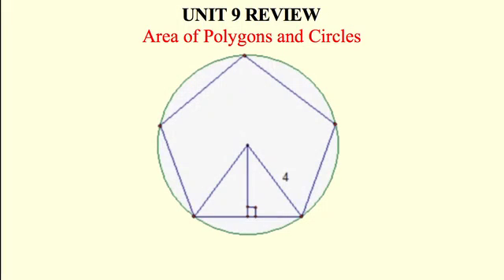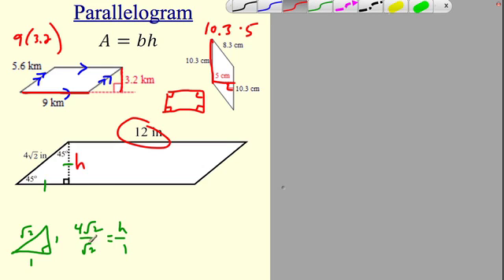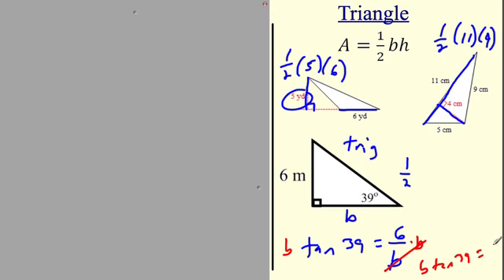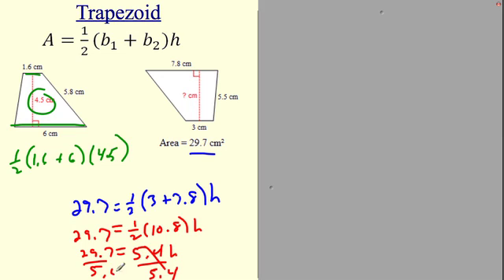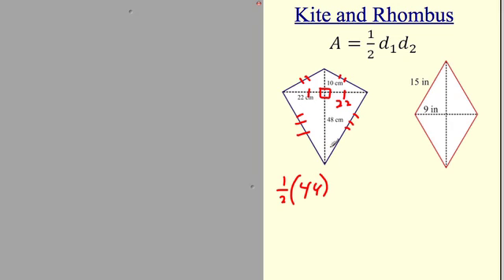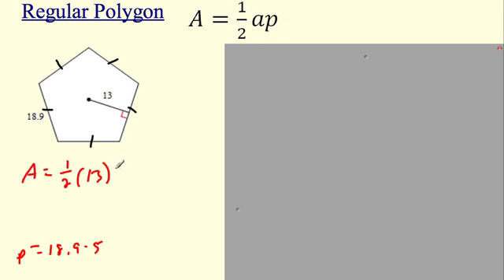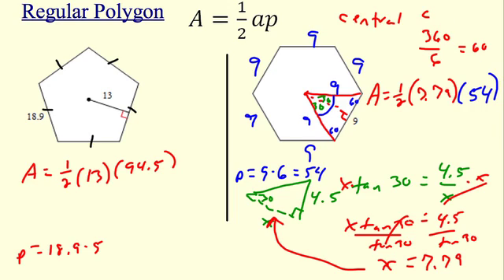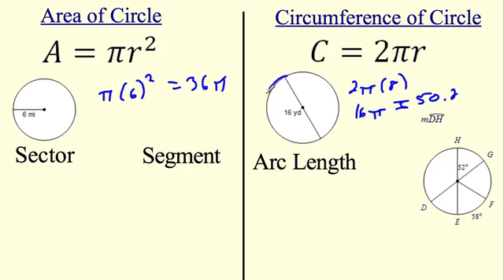Geometry – Unit 9 Review